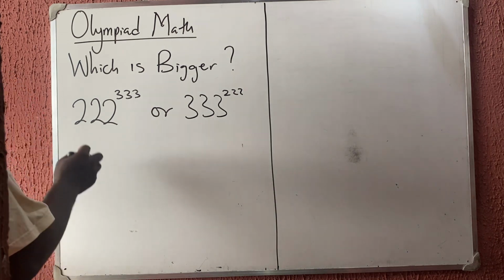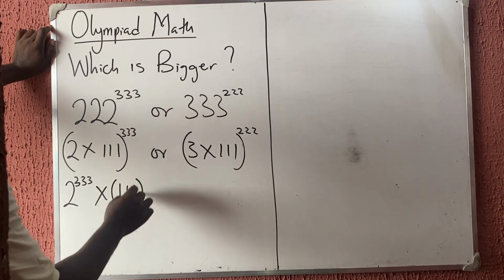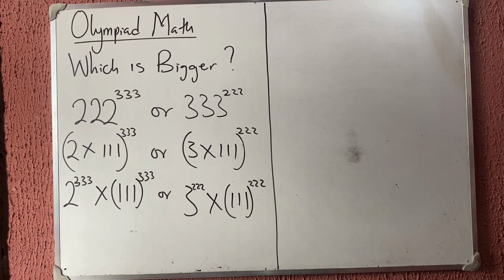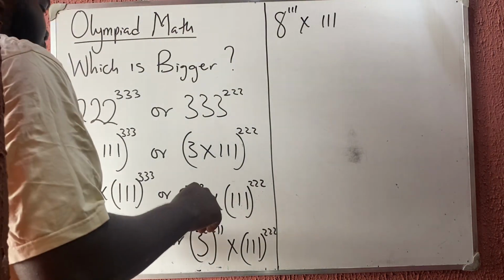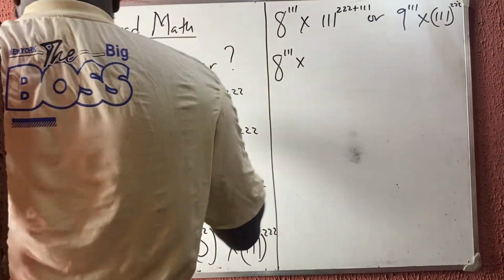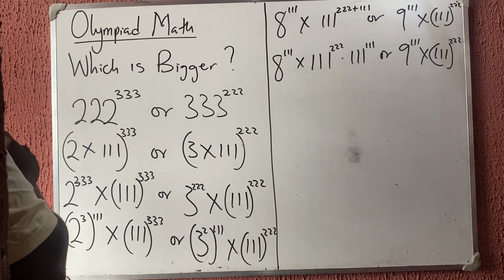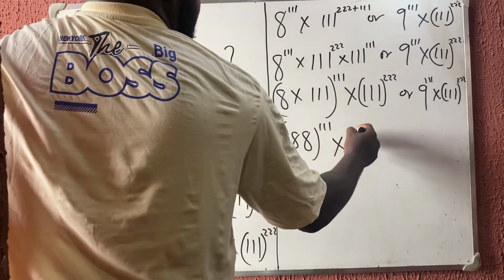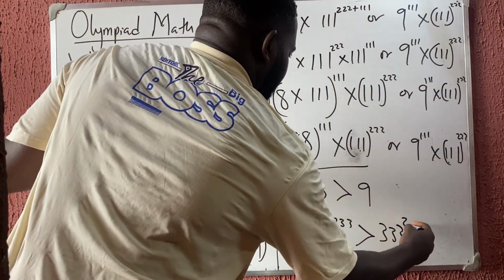Olympiad Math Question 2024